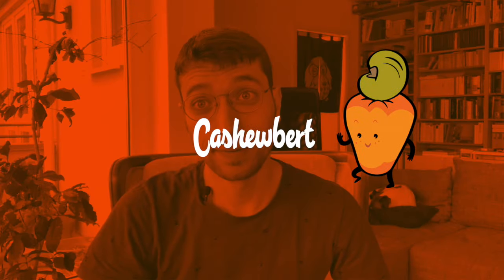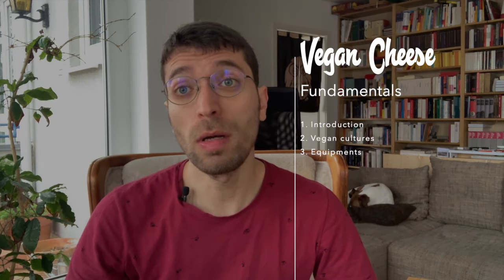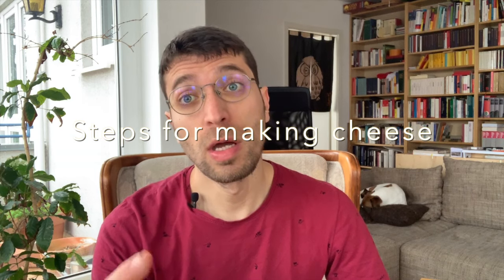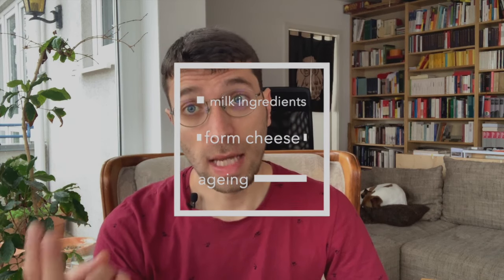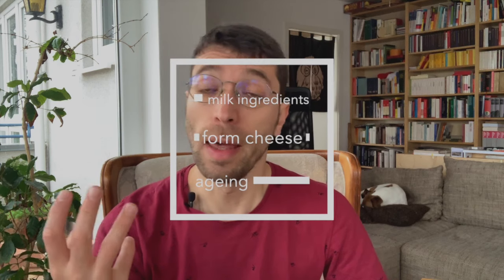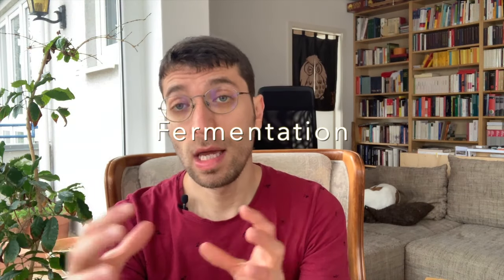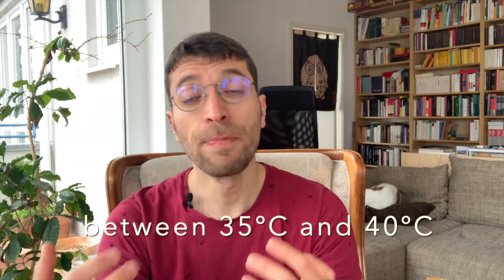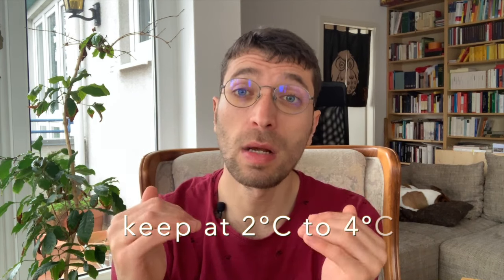Vegan Cheese Fundamentals Part 3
Learn what's important on vegan cheese